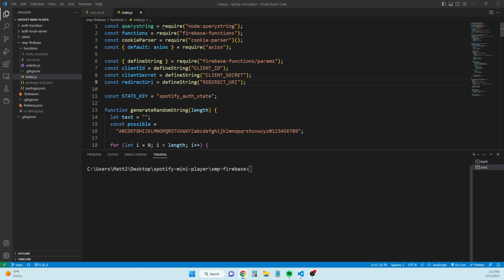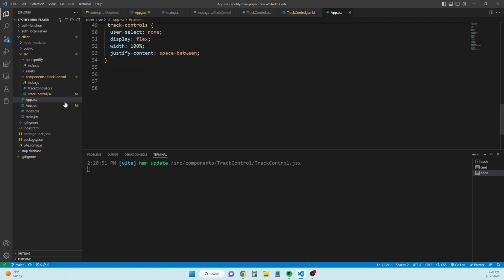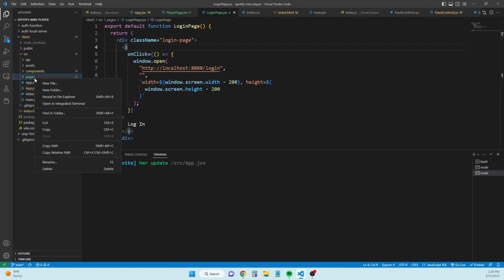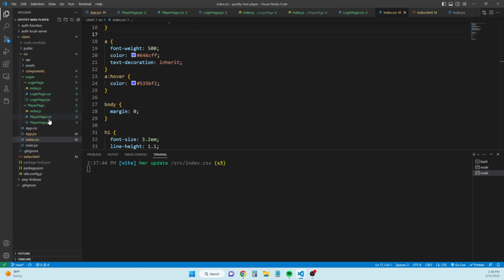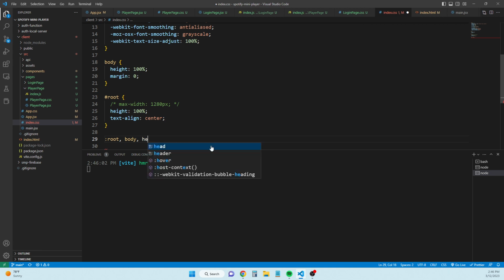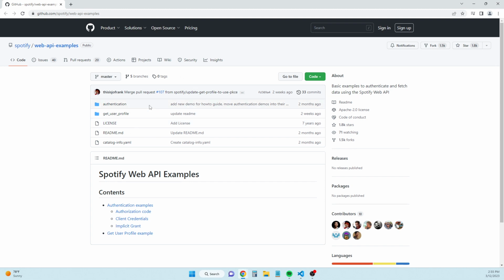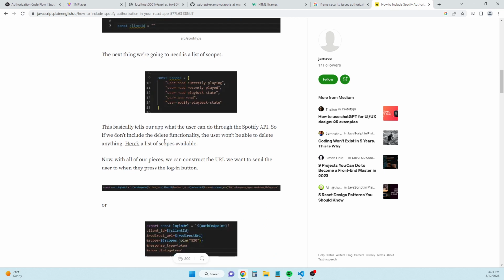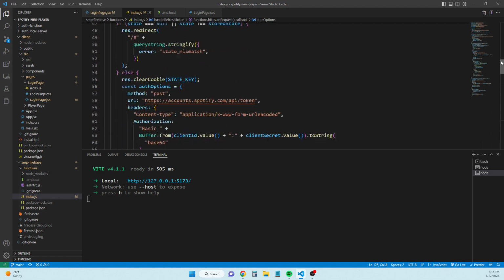Spotify Mini Player - part 5